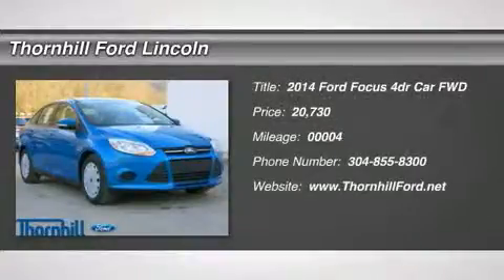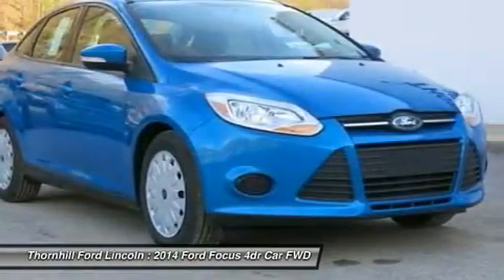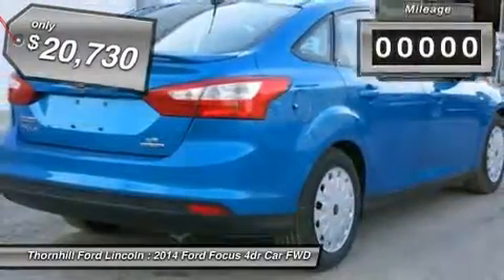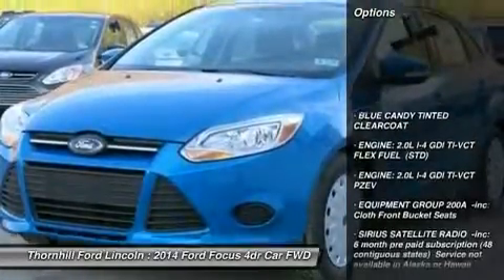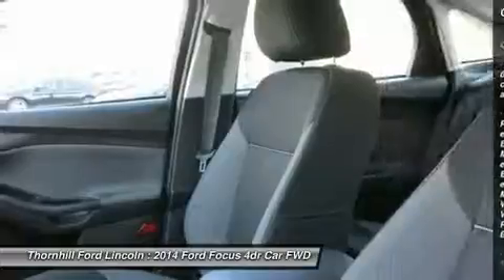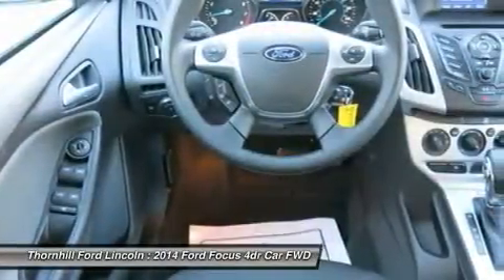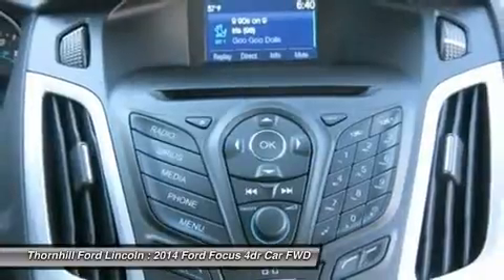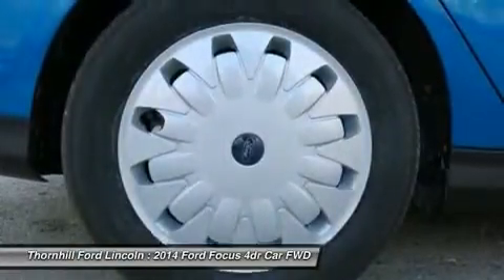2014 FORD FOCUS Chapmanville, WV 4F0774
2014 FORD FOCUS Chapmanville, WV
Stock# 4F0774

US Rt. 119 Admiral Rd.

The 2014 Focus captures the feeling of energy in motion. Toned and athletic in its stance, this car's kinetic design appears ready to perform and communicates an exciting driving experience. The new design starts at the front with an aggressive, three-piece trapezoidal lower grille and swept-back headlamps that move to the sleek side panels featuring a dramatic rising beltline and aggressive wheel arches. The design is punctuated at the end with stylish taillamps on the 5-door Hatchback and classic details on the 4-door Sedan. This all-new Focus commands attention from every angle. Visit Thornhill Ford Lincoln for a test drive today! Located along US 119 in Chapmanville, WV. Go In Style. Go Thornhill !